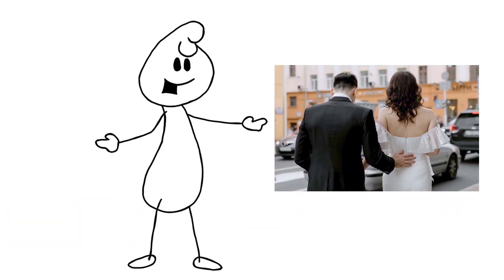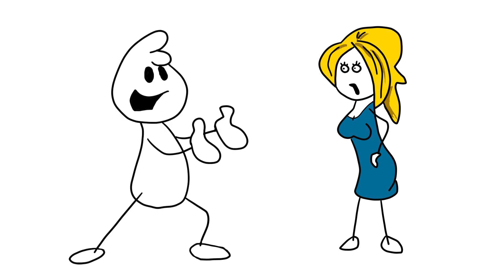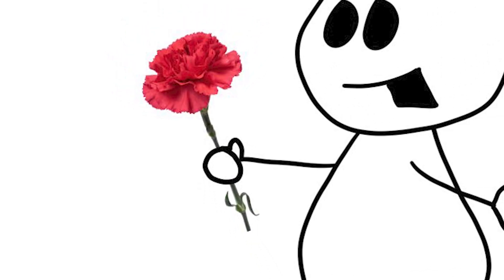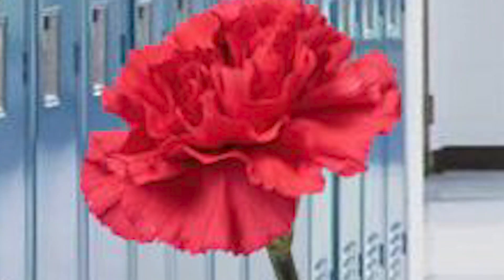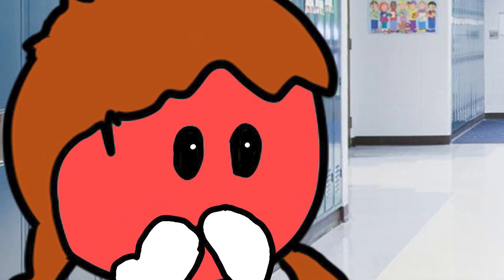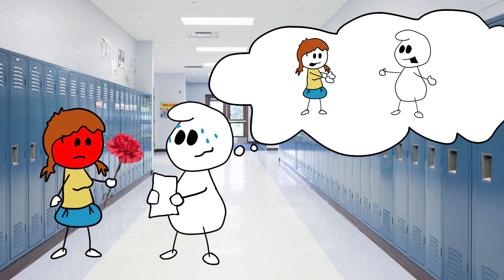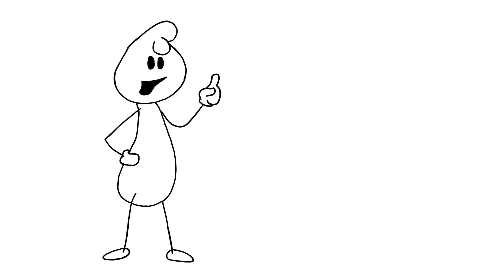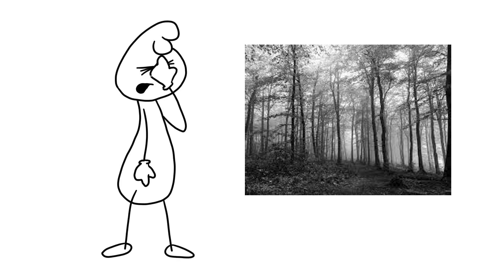MY STRUGGLE - What I Learned About Women That I Wish I Knew When I was Younger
MY STRUGGLE
What I Learned About Women That I Wish I Knew When I was Younger

Love Poems
High school story